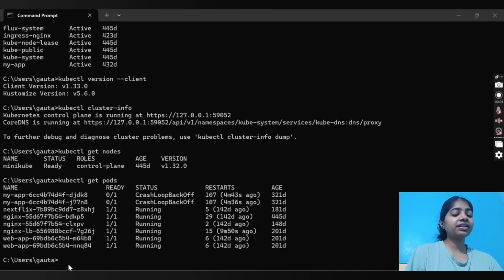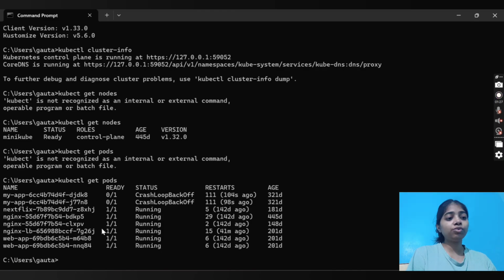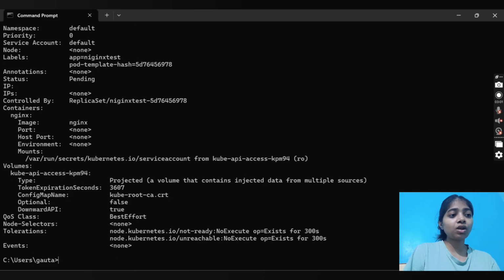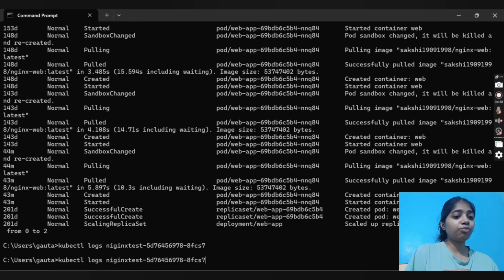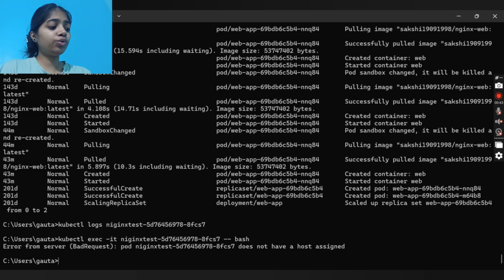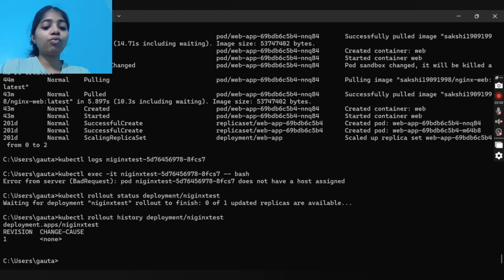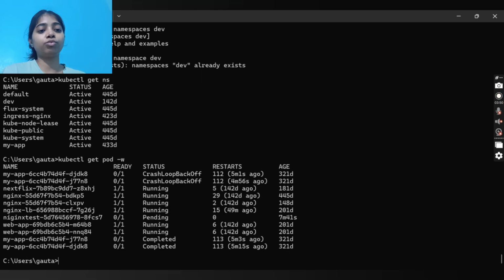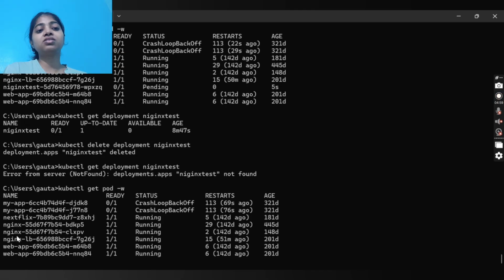Kubernetes Kubectl Commands Demonstration and their Output